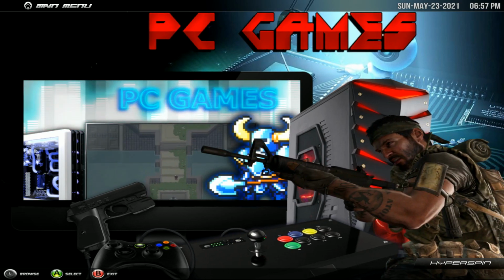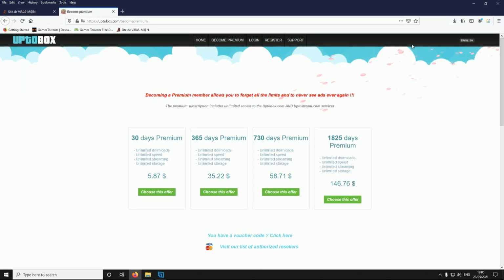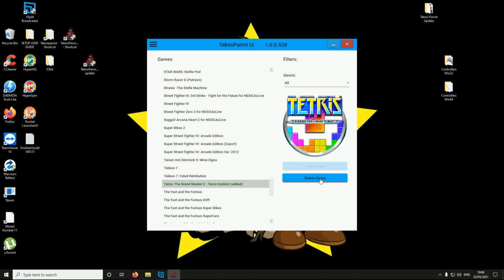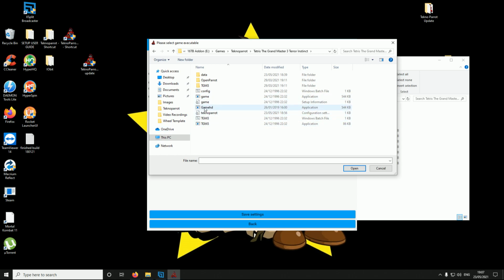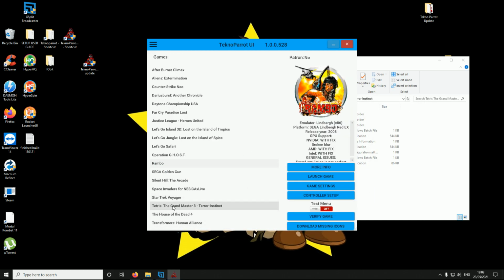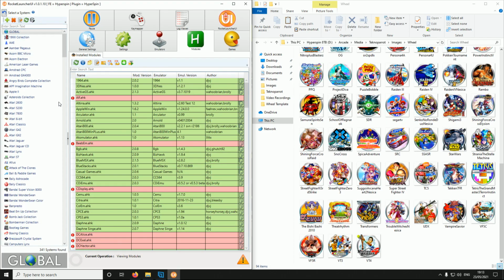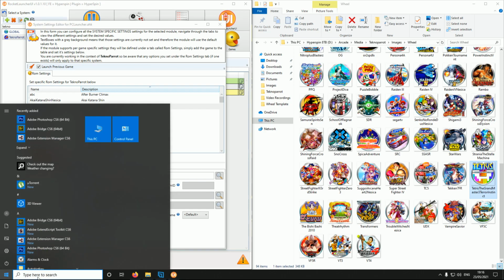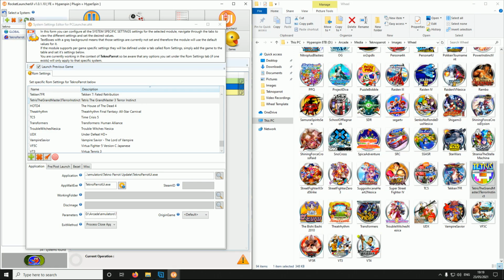How to Add More Teknoparrot Games to SHAR-KADE Arcades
Future Videos Coming soon:
Setup Sinden Light Gun
How to Setup Emulators on SHAR-KADE Custom Arcade
TeknoParrot Setup
How To Setup MAME
SHAR-KADE New Driving Simulator
How to Build a Arcade
SHAR-KADE Ultimate Shooter

These units are Pi Builds and Highend Hyperspin Setups
With hundreds of Emulators,MAME,Retroarch,Demul,PCXS,PCXS2,Teknoparrot and more
Best Mame Machines you will find

Custom DIY Bartop, Standup and Fight Stick Arcade Systems

Our Teknoparrot collection growing to 100+ of the best titles